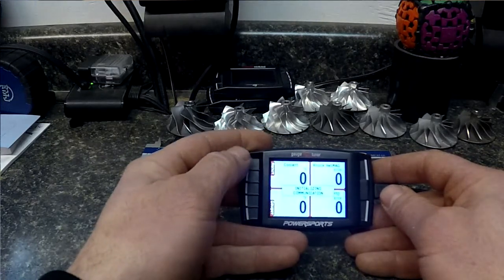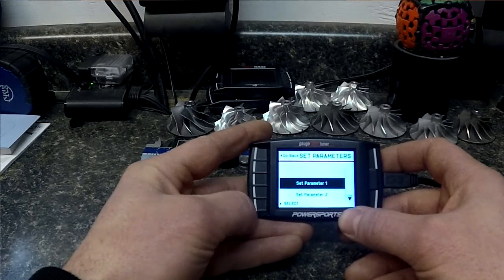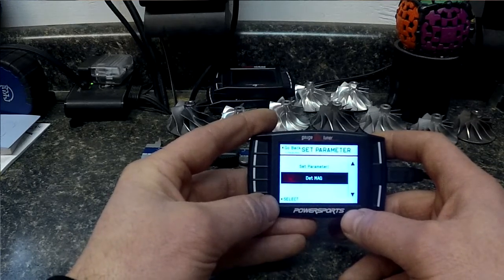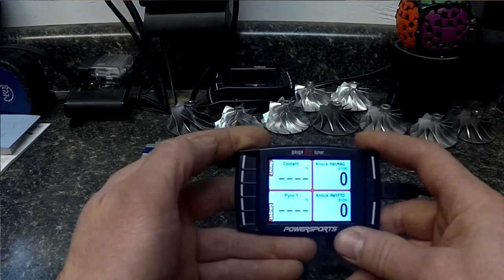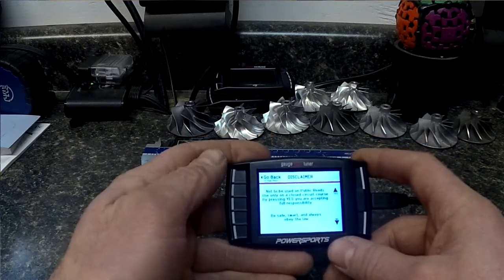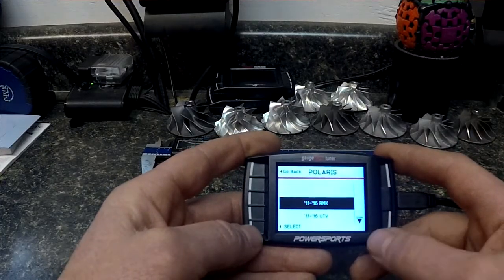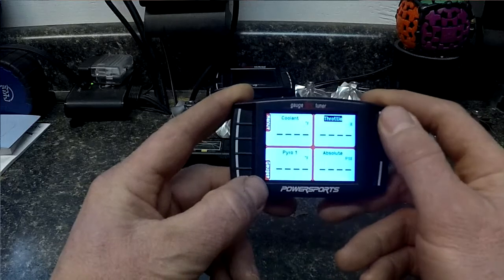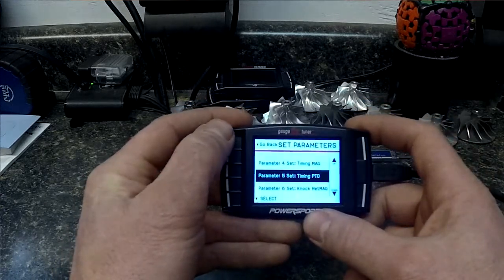S2E1 BULLYDOG GT LOGGING AND UPDATING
A little tutorial on how to log with your Bullydog and how to update your device.